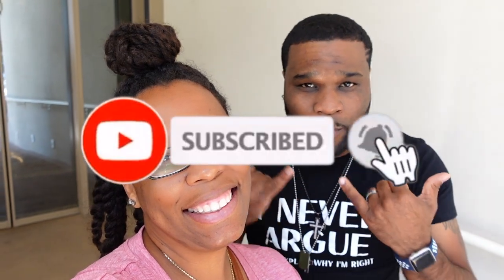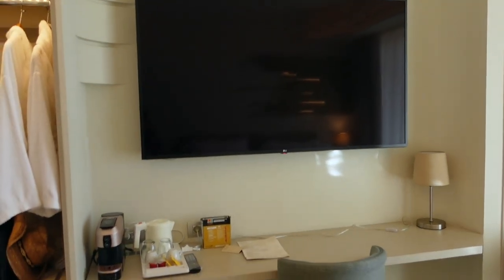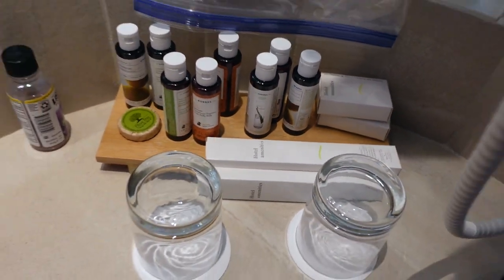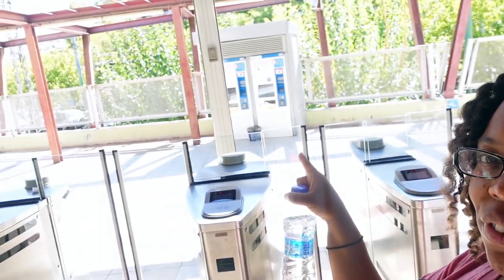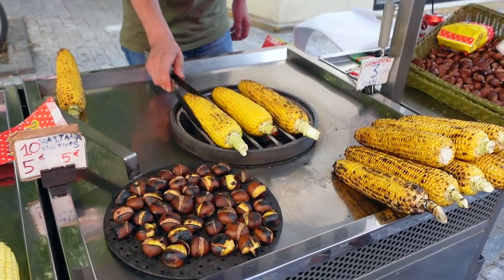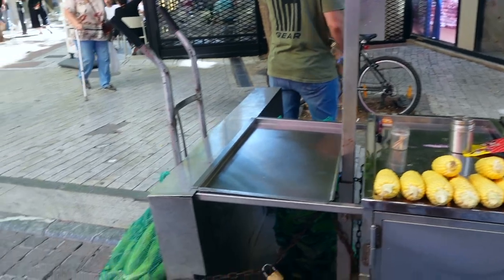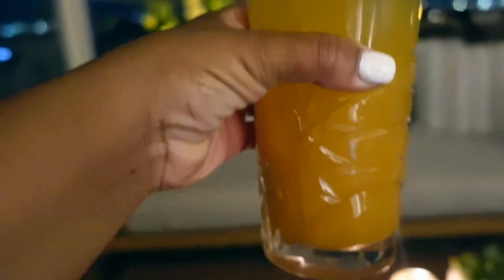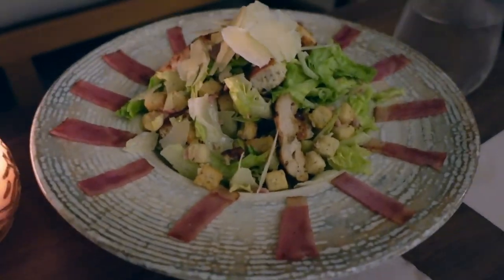A Day in the Life of Athens Greece Vacation | Green Suites Boutique Hotel | Things to do in Athens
We made it to Greece!!! The first stop is Athens Greece!!! We stayed at Green Suites Hotel and loved it and explored Athens Greece which was such an adventure!!!